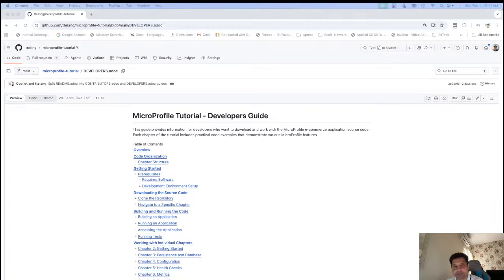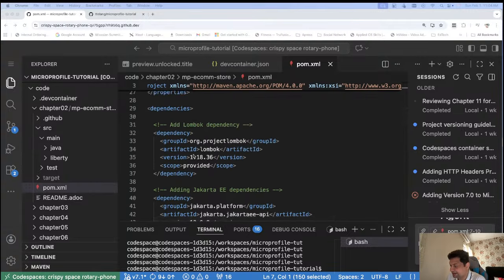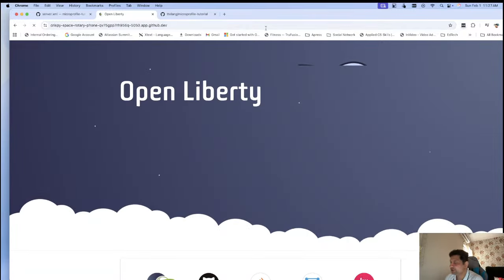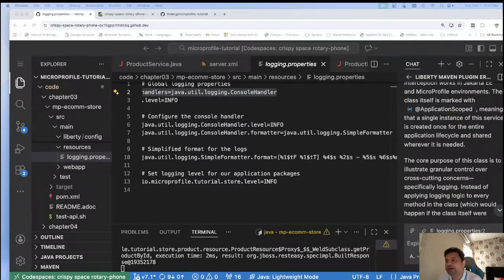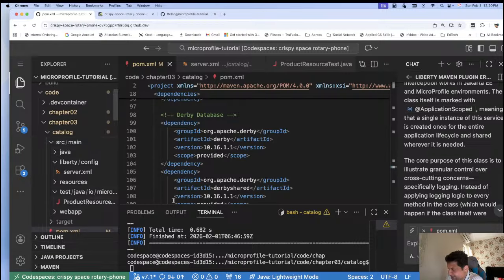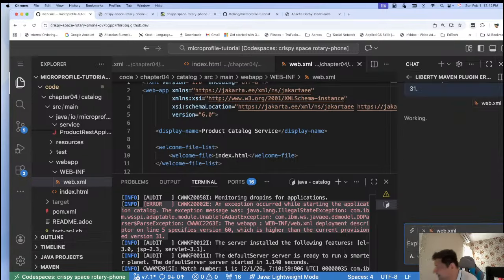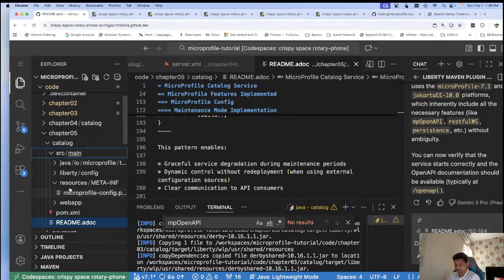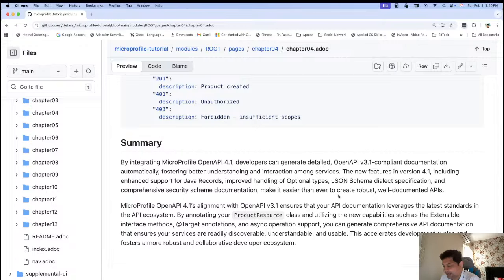Live: Build Production-Ready Java Microservices from Scratch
Live tutorial for Java developers, architects, and engineering managers covering cloud native microservices, OpenAPI, Kubernetes, observability, and best practices.

This live session covers key MicroProfile specifications for building cloud-native applicaitons, making it ideal for Java developers, engineering managers, and software architects.

We will walk through chapter by chapter, explaining not just what each specification does, but why it matters in real-world cloud-native deployments.

Expect architecture insights, practical examples, and decision-making guidance for production systems.

1️⃣ Introduction to MicroProfile
• What MicroProfile is and why it exists
• MicroProfile vs Jakarta EE vs Spring Boot
• Where it fits in modern cloud-native systems

2️⃣ Development Environment Setup
• Java, Maven, IDE, and runtime setup
• Local development vs container-first workflows

3️⃣ Hello World MicroProfile Service
• Creating your first REST endpoint
• Project structure and bootstrapping basics

4️⃣ Configuration with MicroProfile Config
• Externalized configuration fundamentals
• Environment-specific and Kubernetes-friendly configs

5️⃣ REST Client
• Type-safe service-to-service communication
• Timeouts, retries, and API evolution

6️⃣ OpenAPI. API Documentation & Contract Design
• Auto-generated OpenAPI specifications
• Improving collaboration between backend, frontend, and QA
• OpenAPI in CI/CD pipelines

7️⃣ Fault Tolerance
• Retries, circuit breakers, timeouts, and fallbacks
• Designing resilient microservices

8️⃣ Health Checks
• Liveness vs readiness probes
• Kubernetes health integrations

9️⃣ Metrics & Observability
• Application-level metrics
• Traffic, latency, and error visibility

🔟 Security
• JWT-based authentication
• Role-based access control
• Zero-trust fundamentals

1️⃣1️⃣ Reactive Messaging
• Event-driven microservices
• Async communication patterns

1️⃣2️⃣ Telemetry & Distributed Tracing
• End-to-end request tracing
• Debugging latency and failures

1️⃣3️⃣ Packaging & Deployment
• Containerizing MicroProfile applications
• Kubernetes deployment patterns
• CI/CD considerations

1️⃣4️⃣ Architecture Review & Best Practices
• Putting it all together
• Production readiness checklist

1️⃣5️⃣ Live Q&A
• Chapter-specific questions
• Architecture and adoption guidance